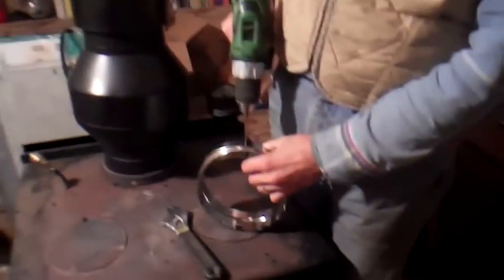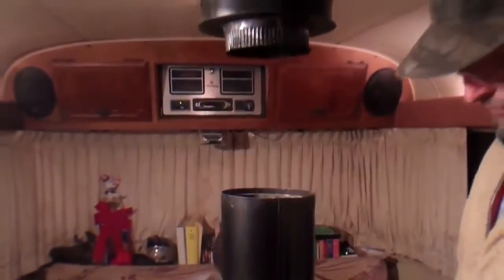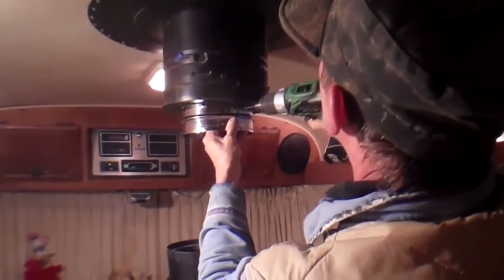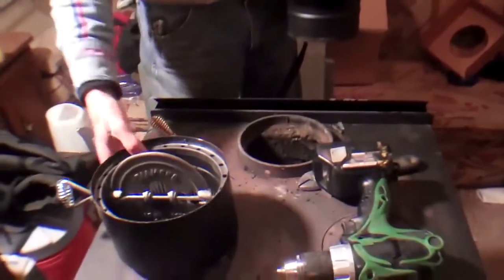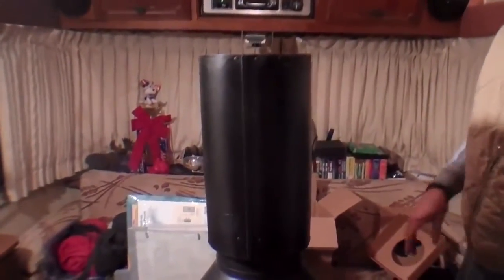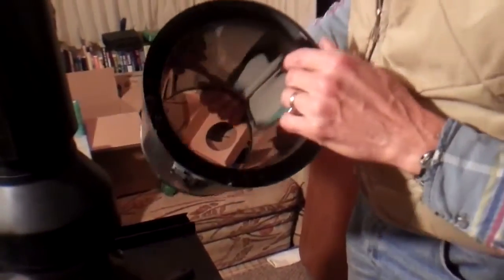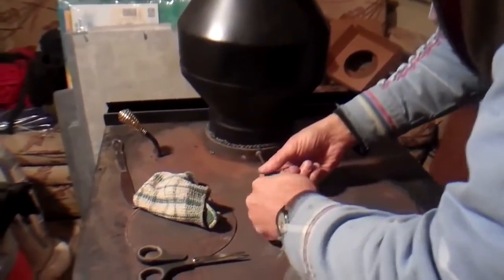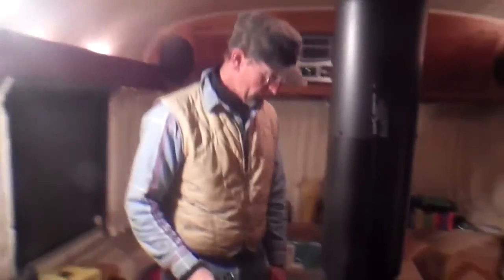Obadiah's: The Baker's Oven/Vermont Bun Baker - The Draw Collar, Part I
In this video, Obadiah's Woody Chain and Cassey Dare show you how to assemble the Double Wall DVL Chimney, and look at how you can increase your draft by using a draw collar. We're both amazed at how well the Draw Collar worked at inducing draft on a short, 4' chimney connected to our Bun Baker Cookstove, which was converted from a Baker's Oven.

Give us a call at:
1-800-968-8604 (Monday - Friday, 9:00 AM - 5:00 PM MST)